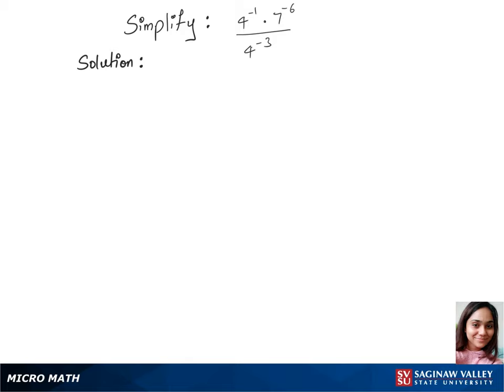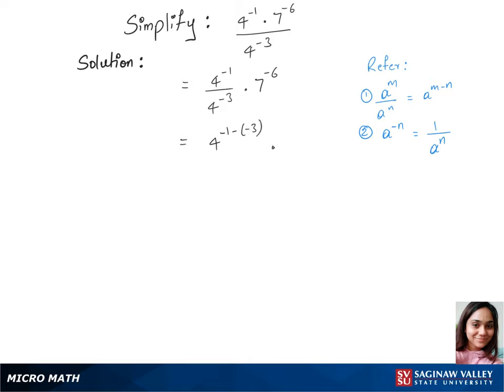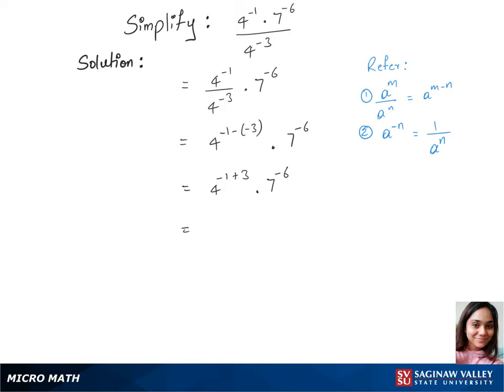Exponents: Simplify 4^{-1}*7^{-6} / 4^{-3}